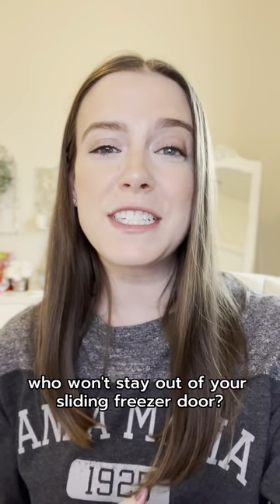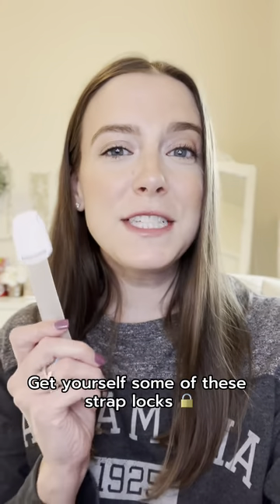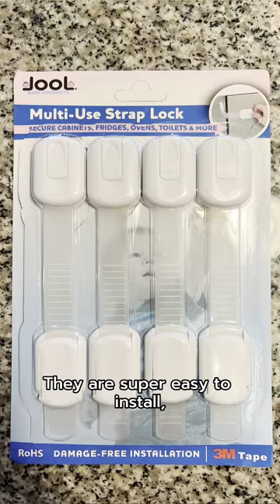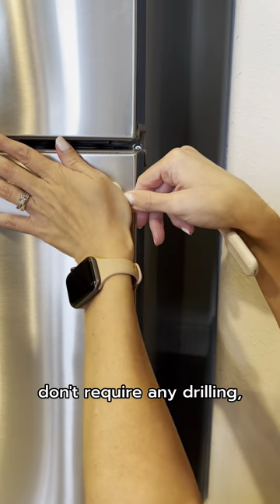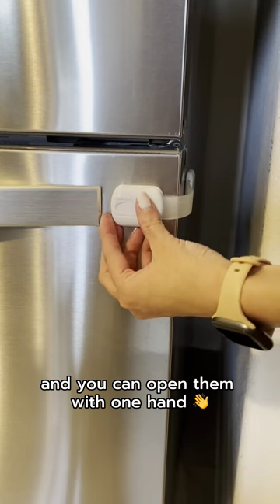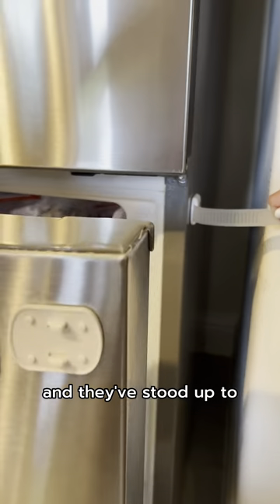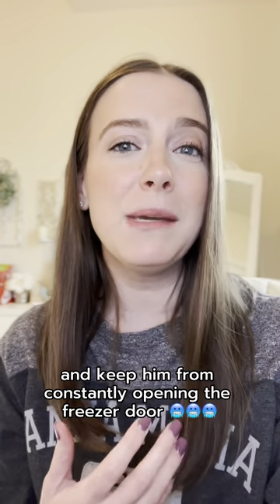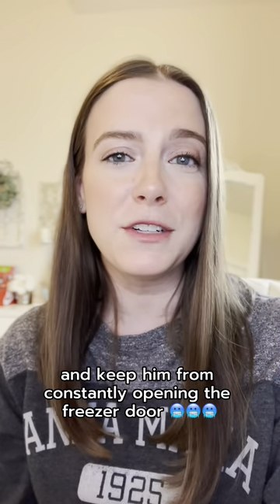How to Toddler Proof Your Sliding Freezer Door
Do you have a toddler who won’t stay out of your sliding freezer door? Baby proof your freezer with these multi-use strap locks.

Jool Child Saftey Strap Locks